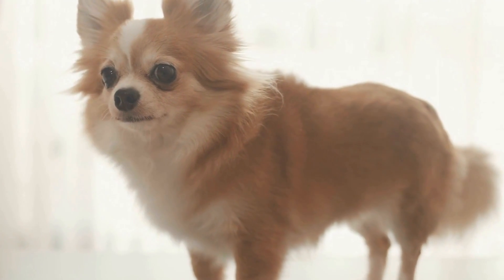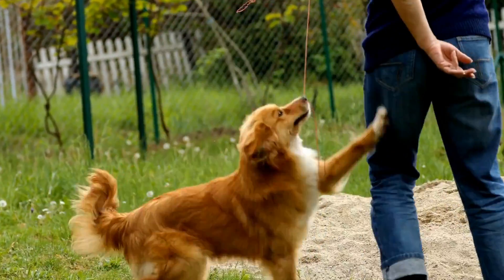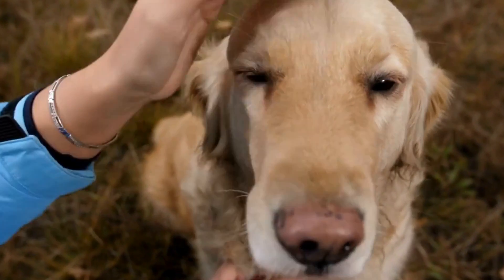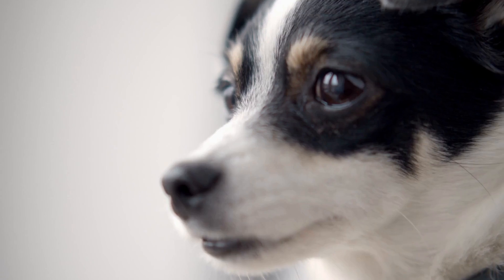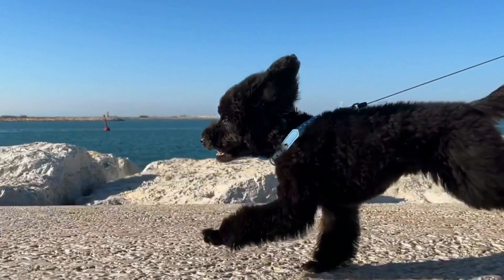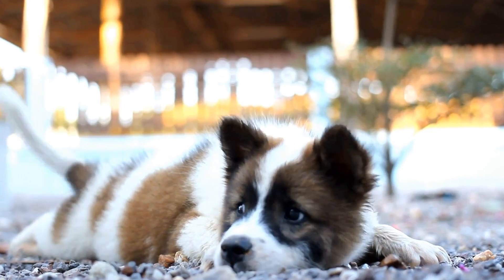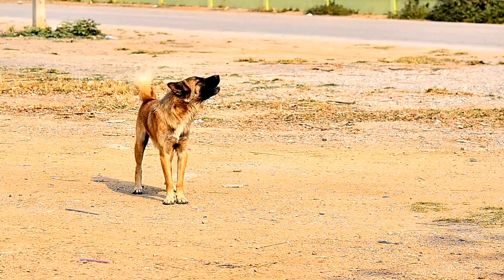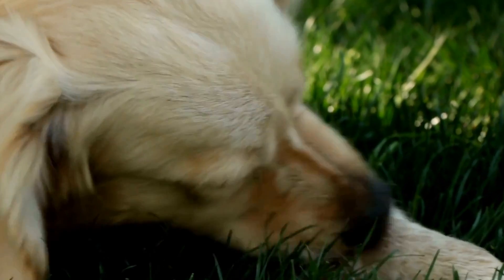Stop Your Dog from Digging Up Your Garden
Dog Digging Prevention: Tips on how to keep your garden intact and your dog happy. Keywords: Dogs, Digging, Garden, Prevention, Strategies, Tips, Solutions, Training, Exercise, Boredom, Frustration, Instinct.